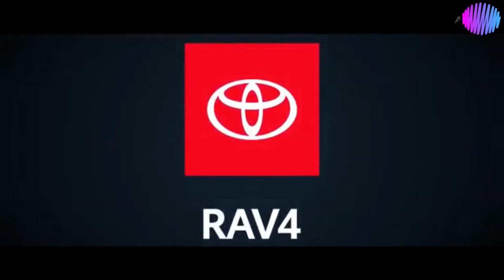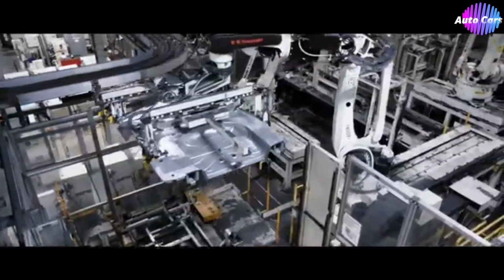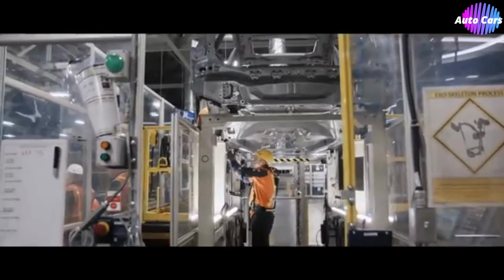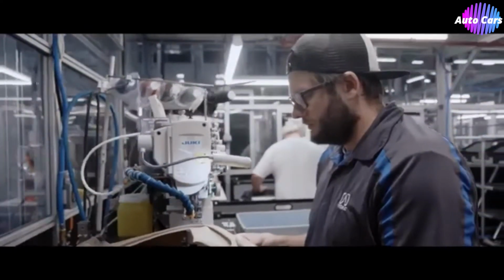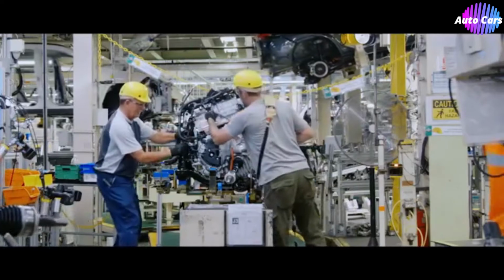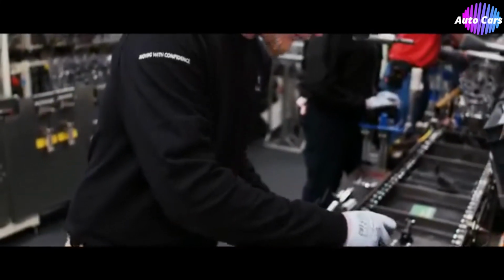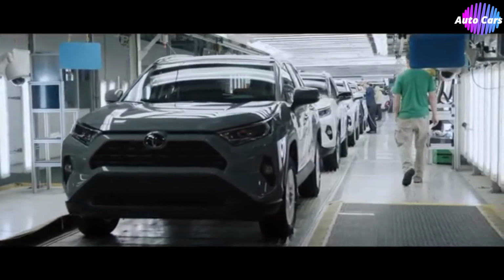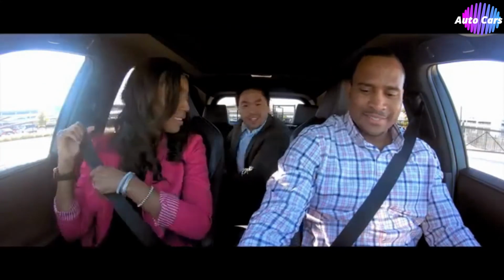2020 Toyota RAV4 Specs & Manufacturing Process Overview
Check out the entire Toyota RAV4 manufacturing process in this in-depth overview. In this video, find out how quality, durability, and reliability are a critical part of assembling the best-selling RAV4, from steel to rail. More RAV4 videos: